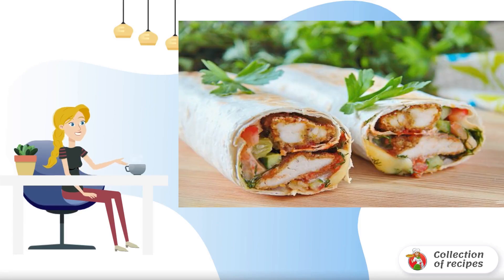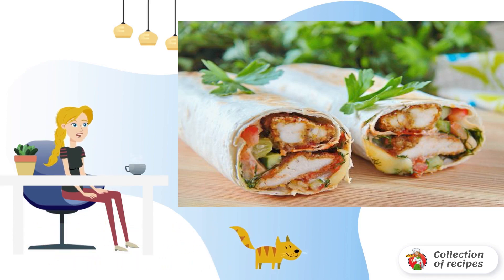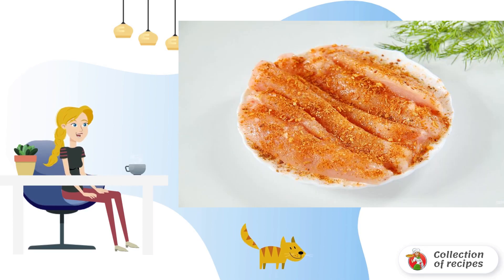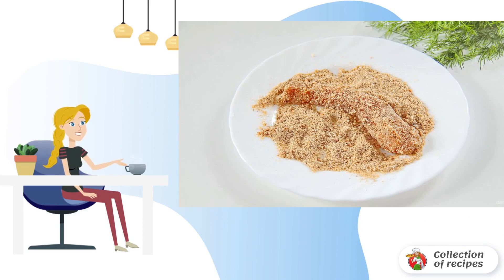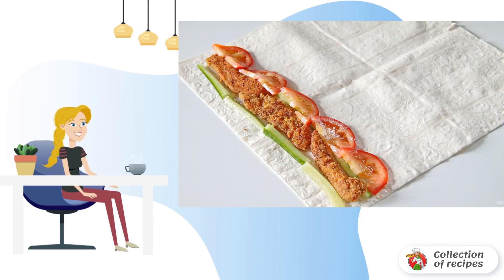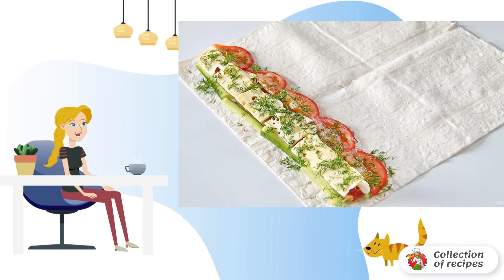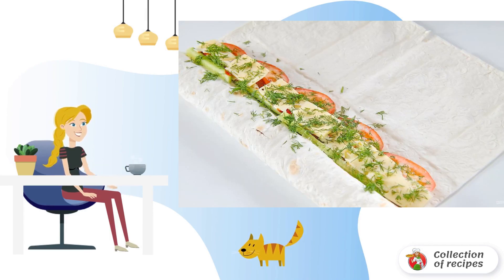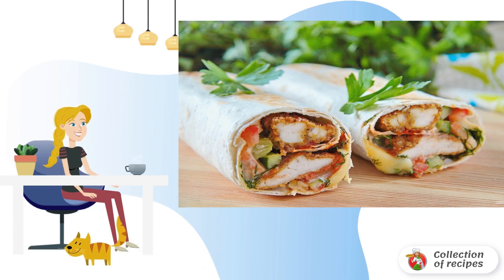Chicken rolls. The best recipes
Just half an hour - and on your table is a hearty and very tasty snack of crispy pita bread with chicken, vegetables and cheese! A great idea for a quick dinner or snack during the day!

Ingredients:
Chicken breast - 0.5 Pieces,
Tomato — 1 Piece,
Cucumber - 0.5 Pieces,
Breadcrumbs - 40 Grams,
Vegetable oil - 30 Milliliters,
Ketchup — To taste,
Mayonnaise — To taste,
Salt, spices — To taste,
Greens — To taste,
Armenian lavash — 1 Piece,

Homemade recipes with photos to cook, Home recipes, This is a simple recipe, Delicious homemade recipe with photos, Dinner recipes, How to cook recipes at home, Recipes for the table, Cooking recipe, Cooking at home,